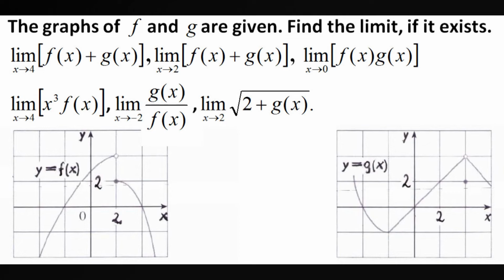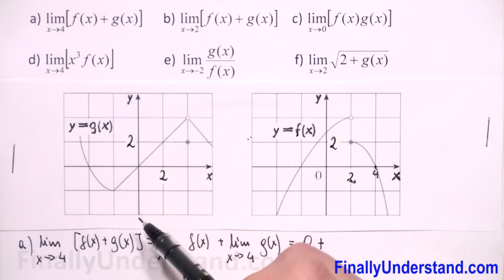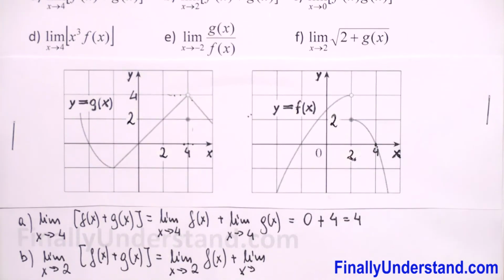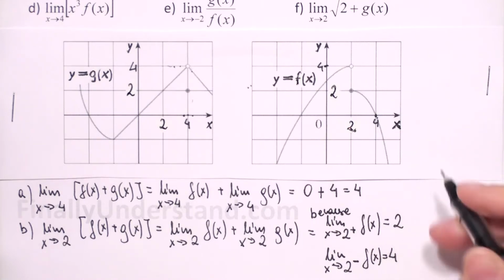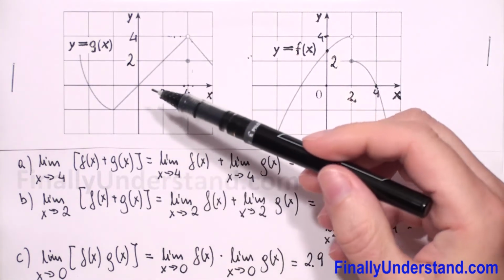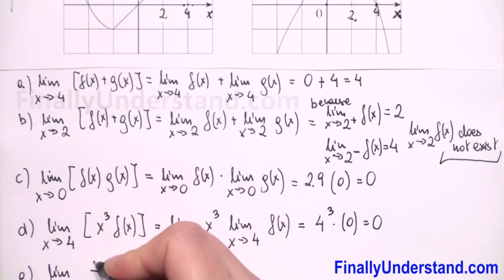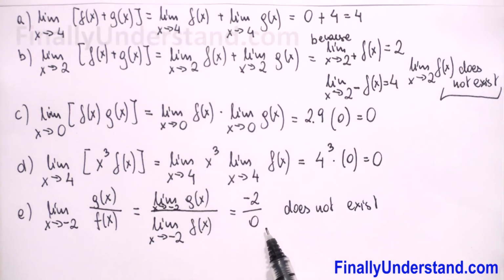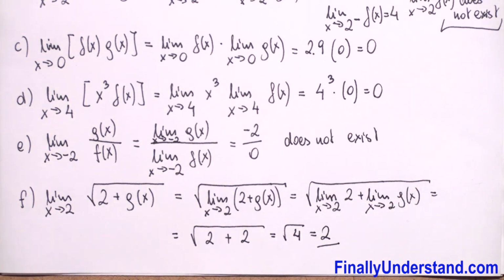Finding Limits from a Graph 00 0D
Explore how to find the limit of a function by interpreting its graph. This lesson walks through identifying one-sided and two-sided limits and understanding the function’s behavior as it approaches a point. Perfect for students learning calculus concepts through graphical analysis.